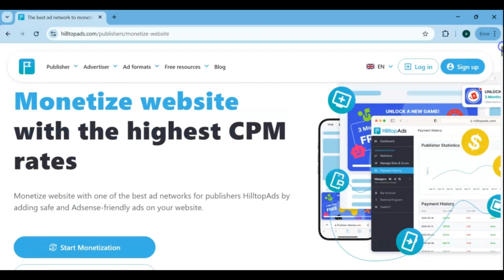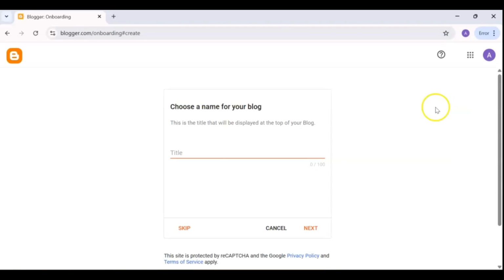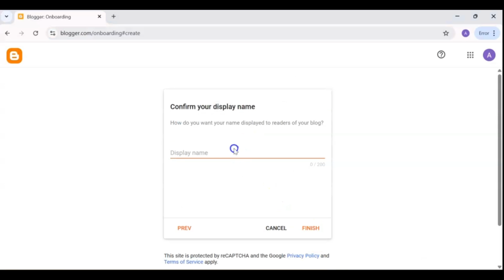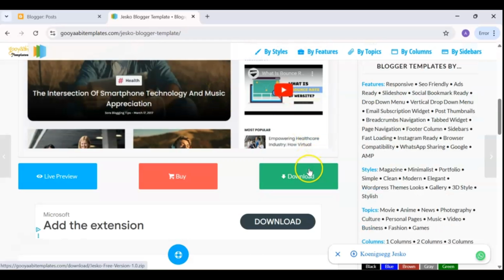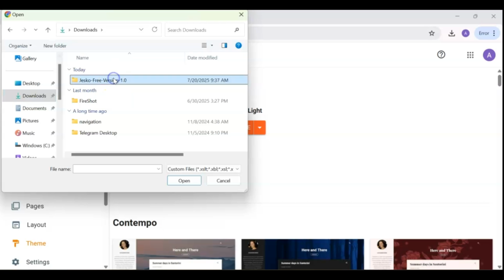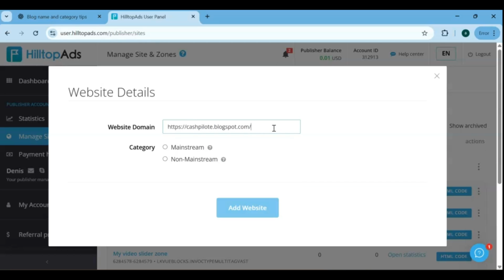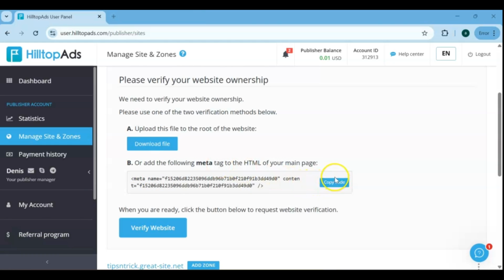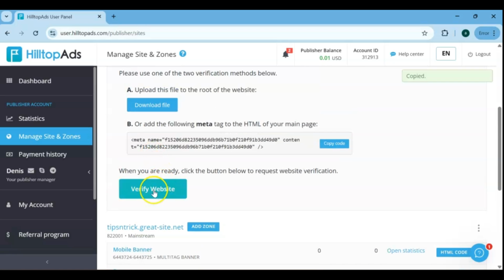How to Start a Blog & Make Money from Day 1 with HilltopAds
Ready to turn your passion into profit?
In this video, I’ll show you how to start a free blog using Blogger and monetize it from Day 1 using HilltopAds — one of the best AdSense alternatives for bloggers in 2025. Whether you're a beginner or just looking for new income streams, this guide covers everything you need: from blog setup to HilltopAds approval and ad placement.

💰 Start earning more with every visitor!